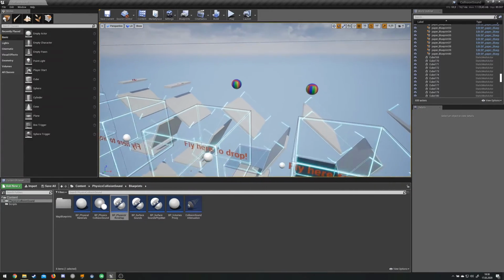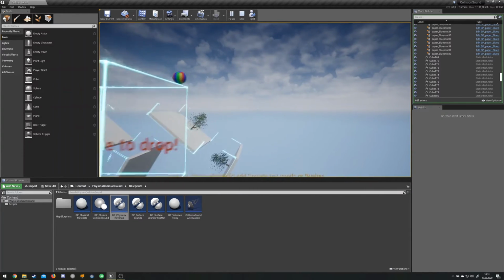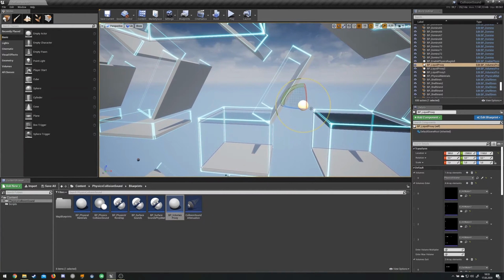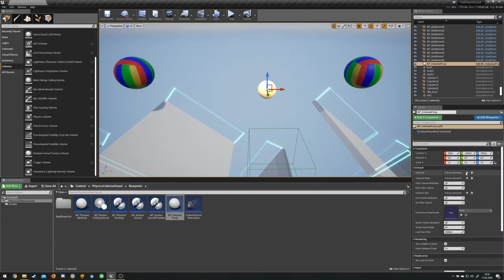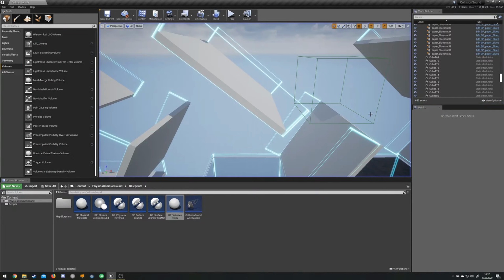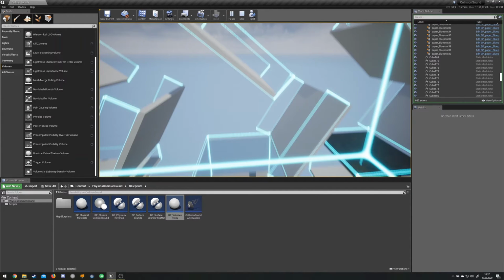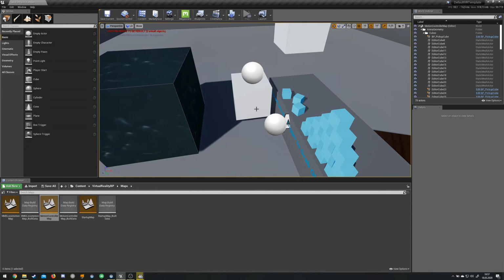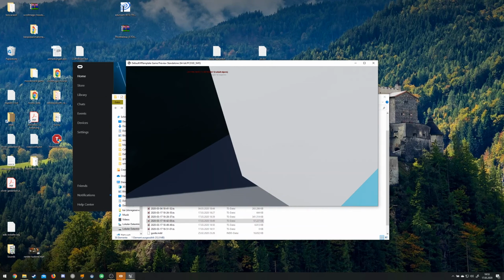Tutorial - Water/Liquid Sounds, Bush/foliage rustling,VRoverlap- PhysicsCollisionSound UPDATE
This is a Video for the Physics Collision Sound Pack from the Unreal Marketplace.

It Contains:
- 4 Blueprints
          - 1 to control the impact and sliding Sound of the Object
          - 1 to mix the sound into a surface sound on different surfaces
          - 1 to mix the sound into a surface sound depending on Materials
          - 1 to play sounds on overlap when hitting objects in VR
          - 1 for Liquid, or Tree Rustling sounds
- simple drag and dropping of sounds, no blueprint knowledge needed
- 205 sounds (hit, slide, roll, Water) already included